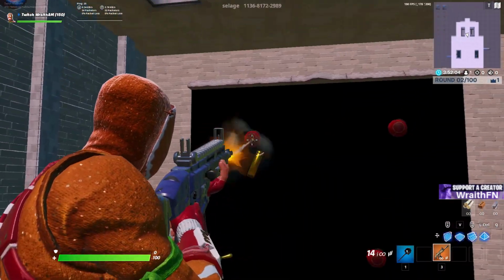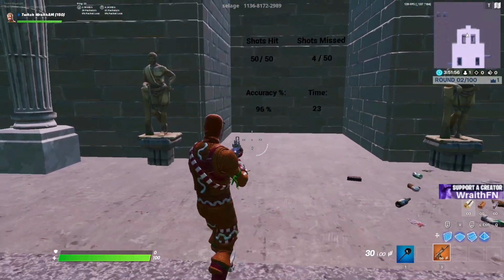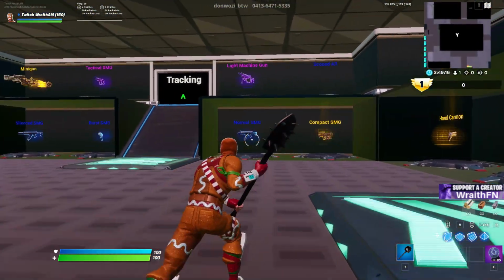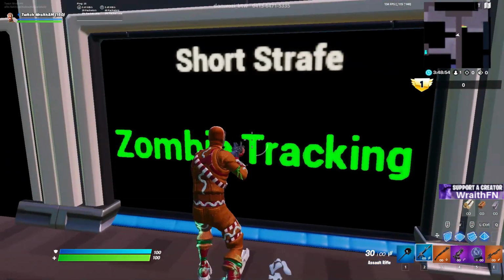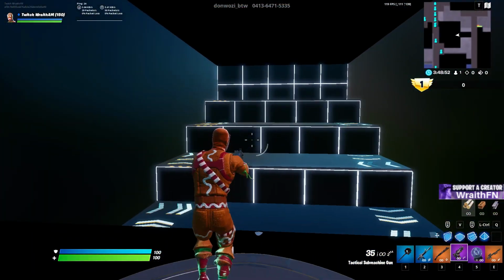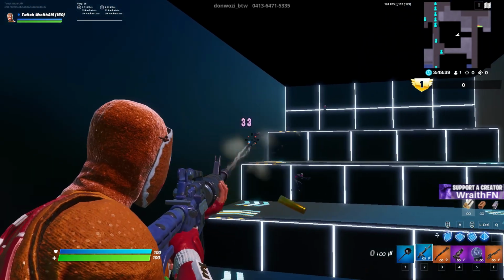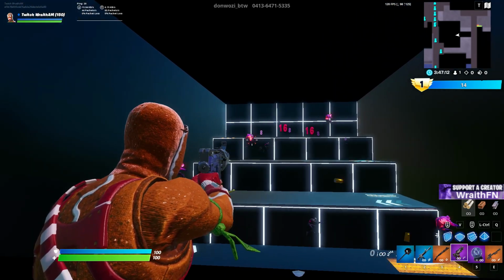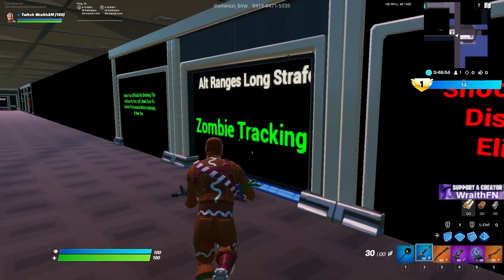How To Improve Shotgun Aim Fortnite!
Hey guys in today's video i'm showing you guys how to improve your Fortnite aim today!
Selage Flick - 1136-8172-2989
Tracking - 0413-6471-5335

Creator Code - WraithFN

My Fortnite Settings:
Resolution: 1920x1080 (Native)
DPI: 800
In-game sens: 7.0 (X & Y sens)
ADS Sens: 40 (Targeting Sensitivity)
Scoped Sens:  49 (Sniper Sensitivity)

My Peripherals:
Mouse: FinalMouse UL2 Ultralight
Mousepad: SteelSeries XXL
Headset: Astro A 40's
Monitor: Newsync 240hz monitor
Specs: Ryzen 7, 2070 RTX, B360 Intel MotherBoard

Hello guys!
My name is Wraith and this is my Youtube channel. The content you will see being uploaded will mostly be tip videos on how to improve as a player in Fortnite. This includes videos such as new building techniques, how to improve at editing and aiming and many more videos such as these. Also I try and upload a video every so often that isn't a tip video but just something that is enjoyable to watch for example the Top 10 Fortnite players. If you want to support me make sure you use Creator Code WraithFN!
- Wraith